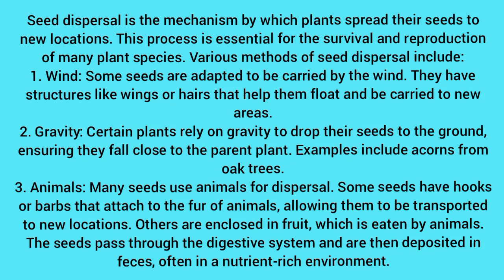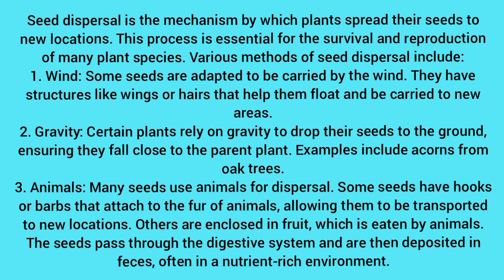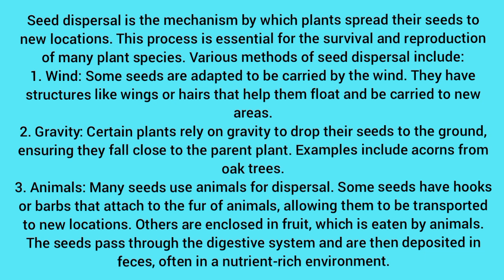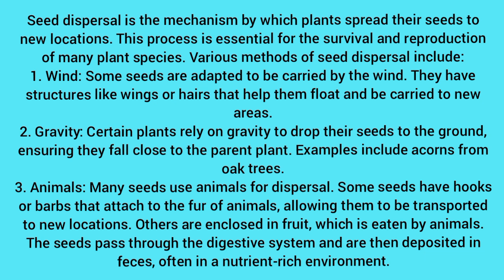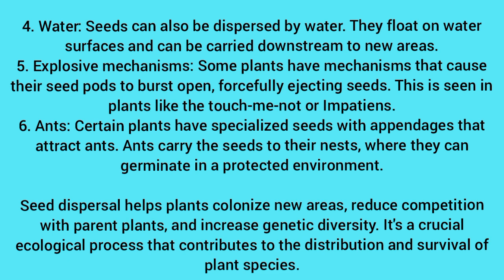Seed dispersal process